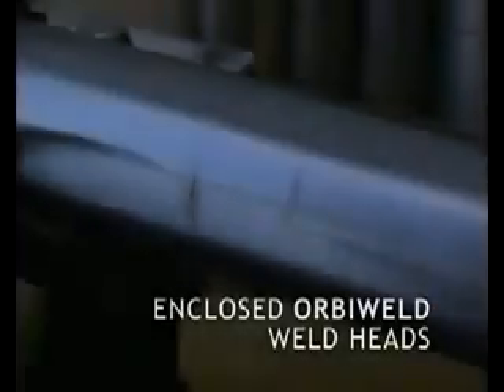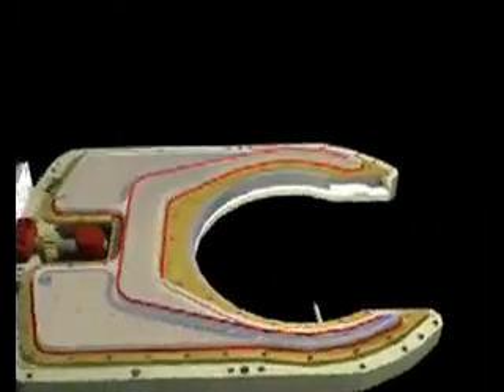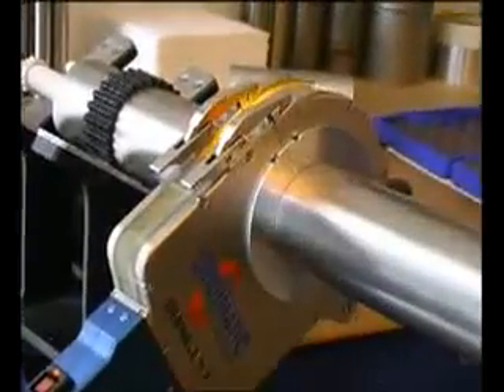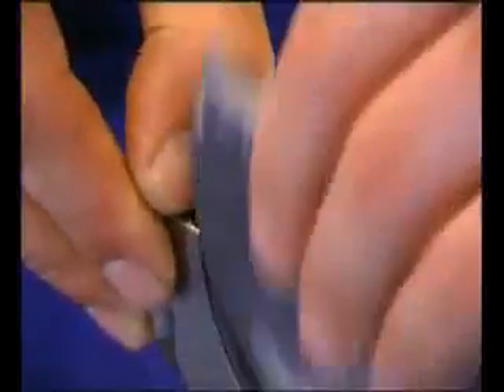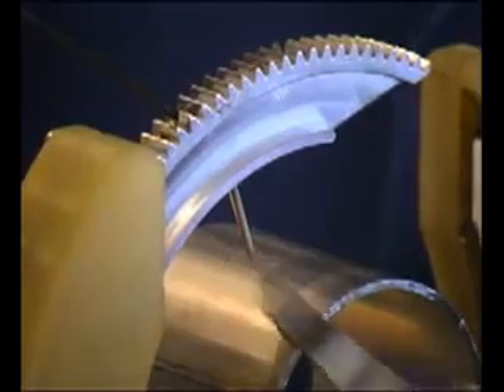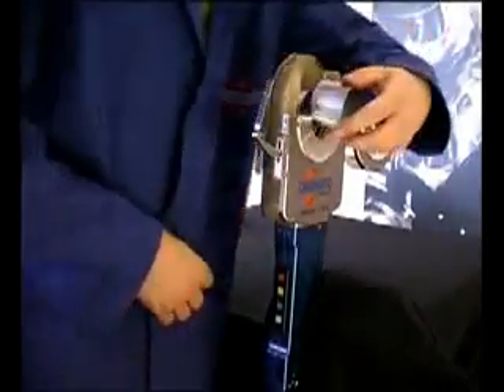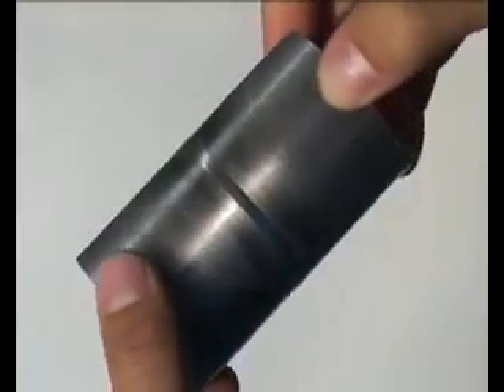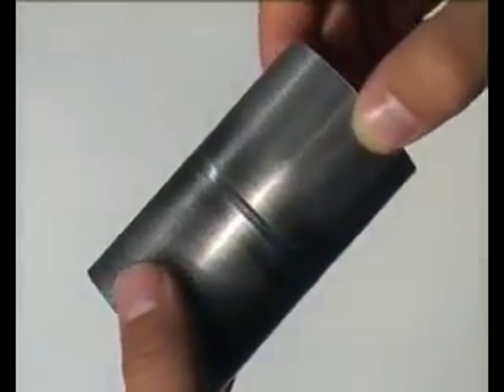CODESOL - expertos en Soldadura - Orbital welding with ORBIWELD enclosed weld head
soldadura, ensayos no destructivos, escuela de soldadura, expertos soldadura, maquinaria de soldadura, orbimatic,
phased-arrays, posicionadores,sector soldadura, soldadura, soldadura orbital, viradores, welding, maquinaria, automatismos, caldereria, consumibles, abrasivos, alquiler, deusa